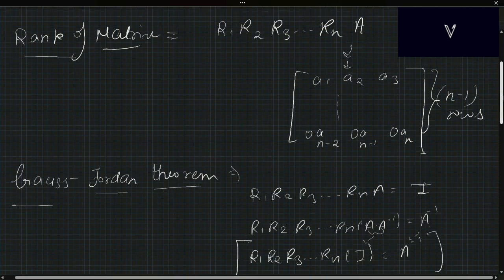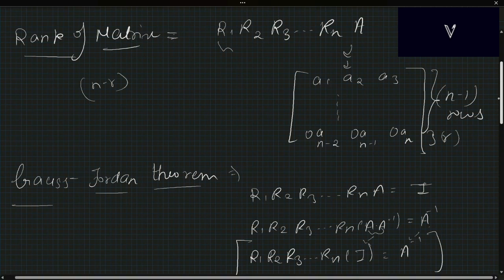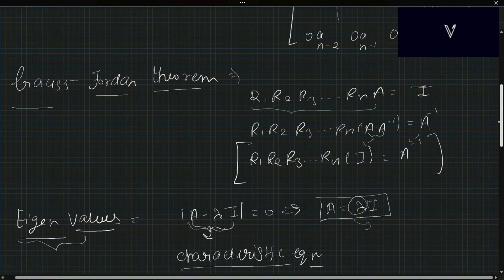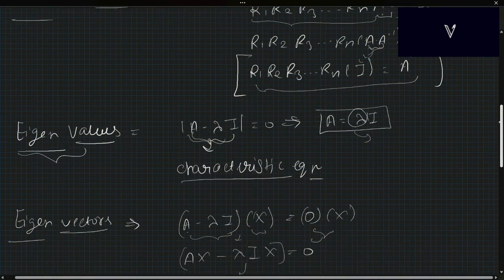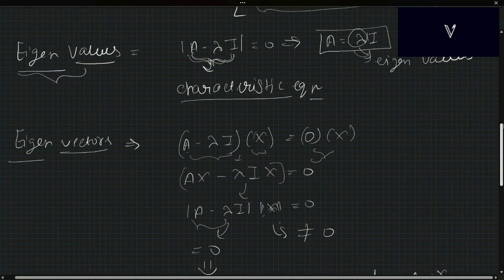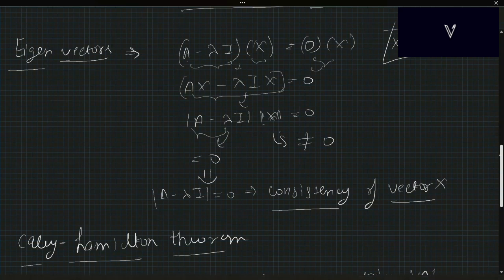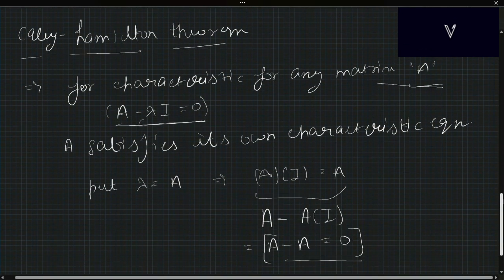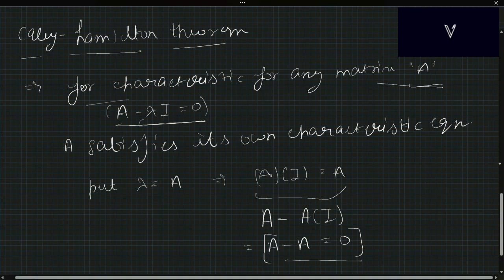MATRIX AND EIGEN VALUES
Welcome to Varizz! In this video, we'll delve into some essential engineering methods that are crucial for data analysis and problem-solving. Whether you're a student, a professional, or an enthusiast, this video will provide you with a clear understanding of these concepts and their practical applications.

1RANK OF MATRIX
2.GAUSS JORDAN THEOREM
3.EIGEN VALUES
4.EIGEN VECTORS
5.CALLEY-HAMILTON THEOREM

Join us on this journey to explore these fascinating engineering methods and see how they are applied in real-world scenarios.